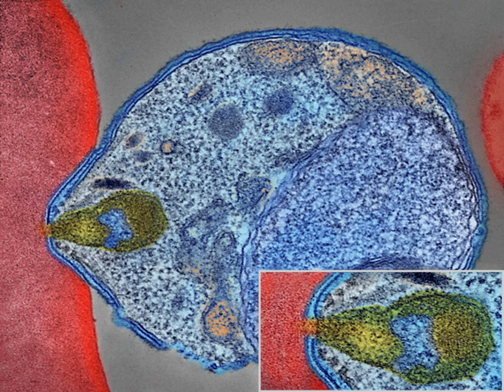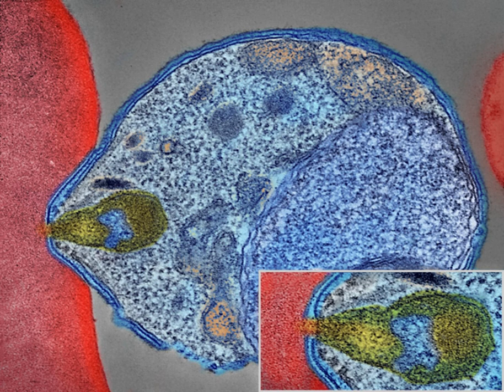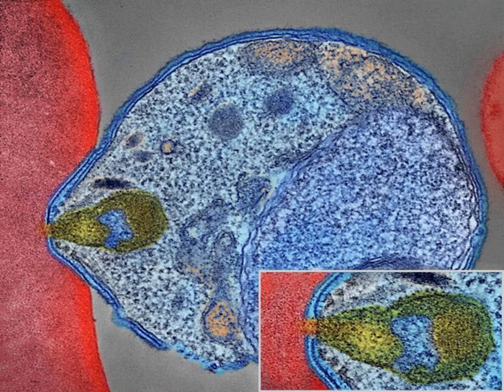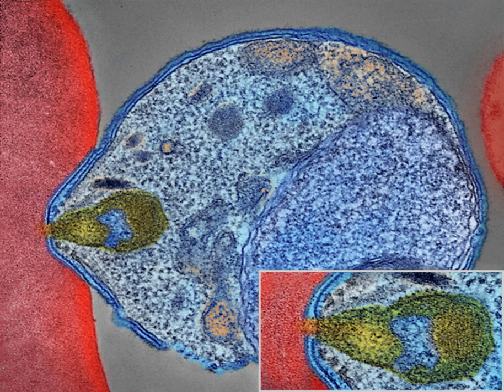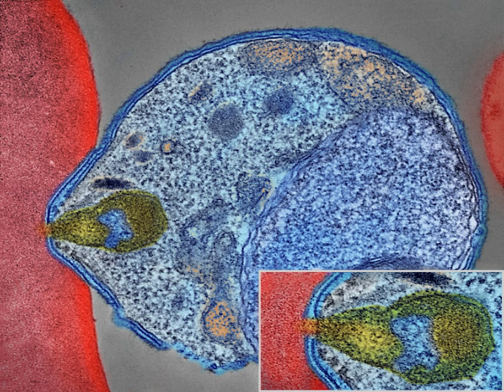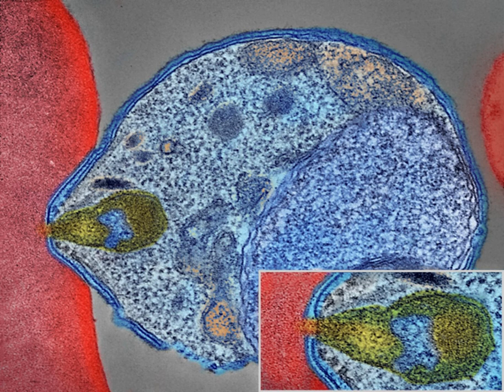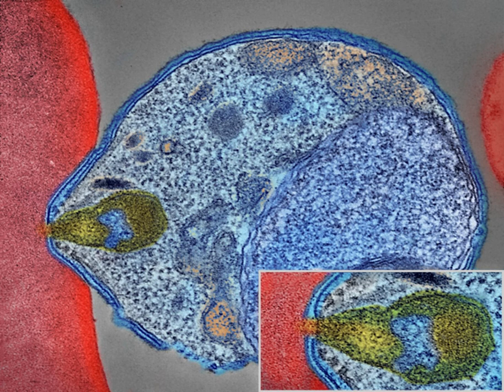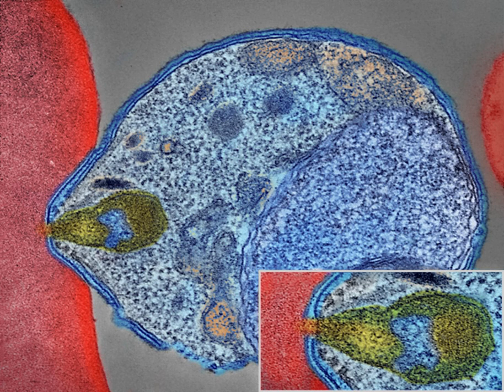Malaria | Wikipedia audio article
This is an audio version of the Wikipedia Article:
Malaria

- Socrates

SUMMARY
Malaria is a mosquito-borne infectious disease affecting humans and other animals caused by parasitic single-celled microorganisms belonging to the Plasmodium group. Malaria causes symptoms that typically include fever, tiredness, vomiting, and headaches. In severe cases it can cause yellow skin, seizures, coma, or death. Symptoms usually begin ten to fifteen days after being bitten by an infected mosquito. If not properly treated, people may have recurrences of the disease months later. In those who have recently survived an infection, reinfection usually causes milder symptoms. This partial resistance disappears over months to years if the person has no continuing exposure to malaria.The disease is most commonly transmitted by an infected female Anopheles mosquito. The mosquito bite introduces the parasites from the mosquito's saliva into a person's blood. The parasites travel to the liver where they mature and reproduce. Five species of Plasmodium can infect and be spread by humans. Most deaths are caused by P. falciparum because P. vivax, P. ovale, and P. malariae generally cause a milder form of malaria. The species P. knowlesi rarely causes disease in humans. Malaria is typically diagnosed by the microscopic examination of blood using blood films, or with antigen-based rapid diagnostic tests. Methods that use the polymerase chain reaction to detect the parasite's DNA have been developed, but are not widely used in areas where malaria is common due to their cost and complexity.The risk of disease can be reduced by preventing mosquito bites through the use of mosquito nets and insect repellents, or with mosquito control measures such as spraying insecticides and draining standing water. Several medications are available to prevent malaria in travellers to areas where the disease is common. Occasional doses of the combination medication sulfadoxine/pyrimethamine are recommended in infants and after the first trimester of pregnancy in areas with high rates of malaria. Despite a need, no effective vaccine exists, although efforts to develop one are ongoing. The recommended treatment for malaria is a combination of antimalarial medications that includes an artemisinin. The second medication may be either mefloquine, lumefantrine, or sulfadoxine/pyrimethamine. Quinine along with doxycycline may be used if an artemisinin is not available. It is recommended that in areas where the disease is common, malaria is confirmed if possible before treatment is started due to concerns of increasing drug resistance. Resistance among the parasites has developed to several antimalarial medications; for example, chloroquine-resistant P. falciparum has spread to most malarial areas, and resistance to artemisinin has become a problem in some parts of Southeast Asia.The disease is widespread in the tropical and subtropical regions that exist in a broad band around the equator. This includes much of Sub-Saharan Africa, Asia, and Latin America. In 2016, there were 216 million cases of malaria worldwide resulting in an estimated 445,000 to 731,000 deaths. Approximately 90% of both cases and deaths occurred in Africa. Rates of disease have decreased from 2000 to 2015 by 37%, but increased from 2014 during which there were 198 million cases. Malaria is commonly associated with poverty and has a major negative effect on economic development. In Africa, it is estimated to result in losses of US$12 billion a year due to increased healthcare costs, lost ability to work, and negative effects on tourism.